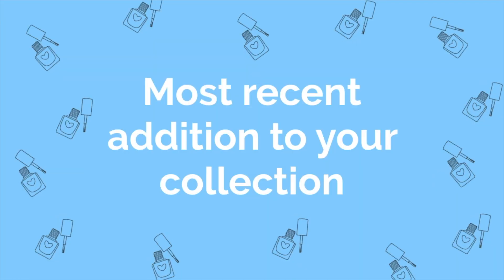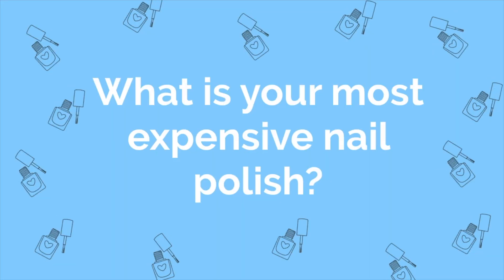Nail Polish Collection Tag! // 10 Facts about my collection!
Read me!!

Joining the Nail Polish Collection tag started by @KelliMarissa.

____________________T A G  Q U E S T I O N S
The Nail Polish Collection Tag!
How many nail polishes do you own?
What was the first nail polish you remember buying?
What is the most recent nail polish you added to your collection?
What is your least favorite nail polish that you own?
What is your rarest nail polish?
What is your most expensive nail polish?
What brand do you own the most of?
What color do you own the most of?
Which nail polish in your collection means the most to you?
What is your go-to nail polish right now?

Did you hear I'm launching a nail polish brand?

Zoya Abby